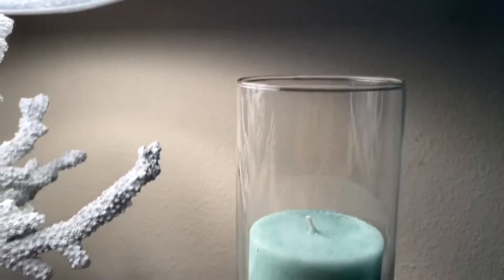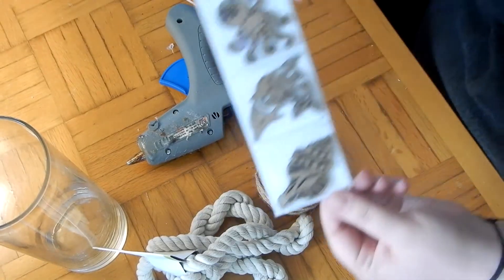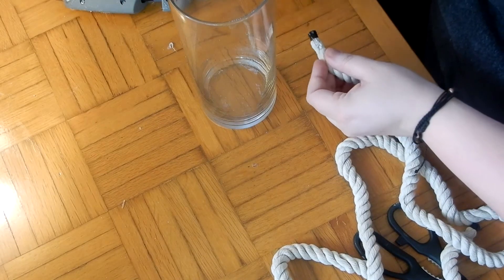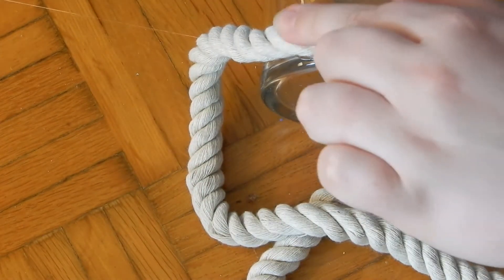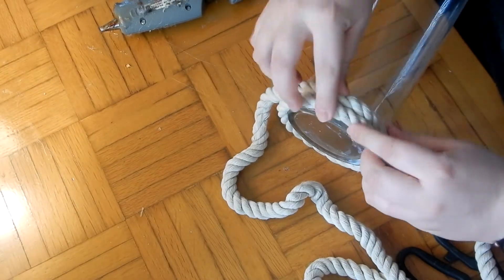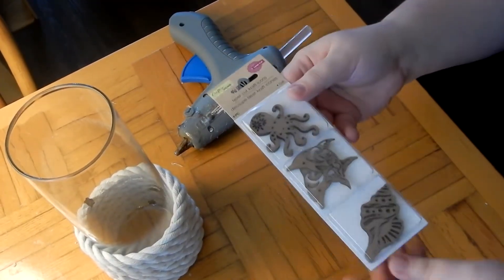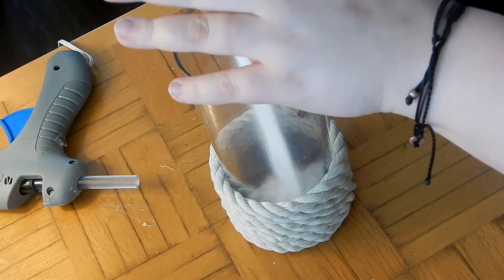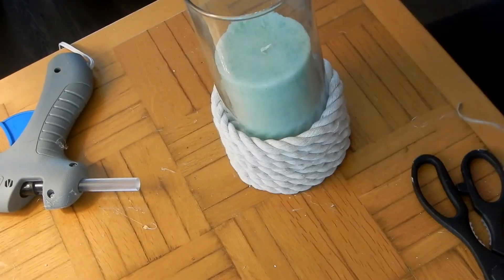Mer-May D.I.Y; Coastal Candle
Hello Friends!

Happy Mer-May..again! If you wanna watch any other of my DIY videos playlist will be down below. If you enjoy Disney content such as  Disney Subscription Services, Disney Pin Unboxings, Disney Hauls and Disney Reviews, or other fun things such as Vlogs, Hauls, Crafts, Recipes, or want to continue to watch my weight loss journey please consider hitting that subscribe button, liking the video and ringing that notification bell so you don't miss a thing!